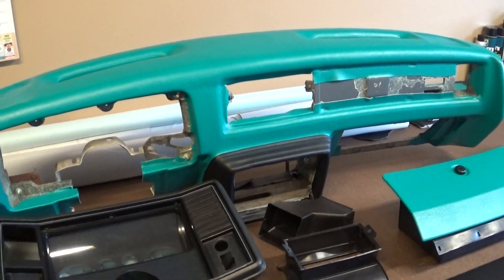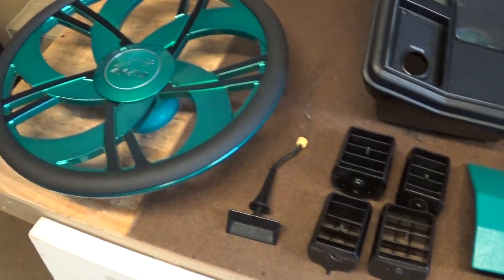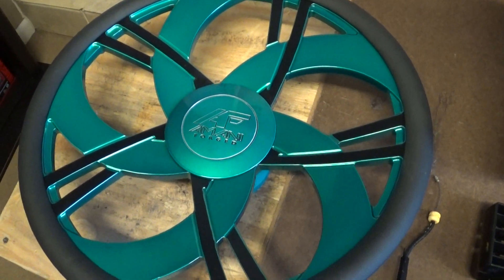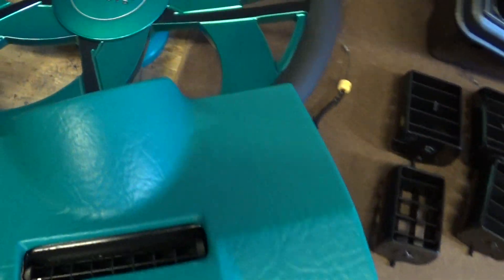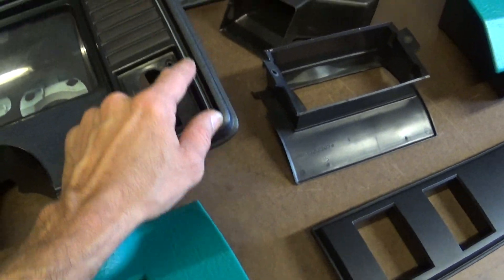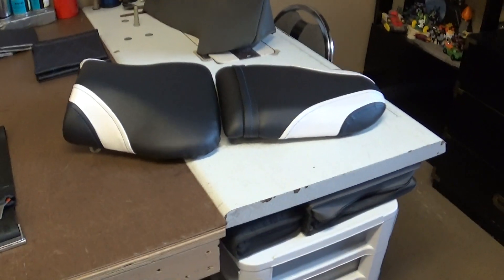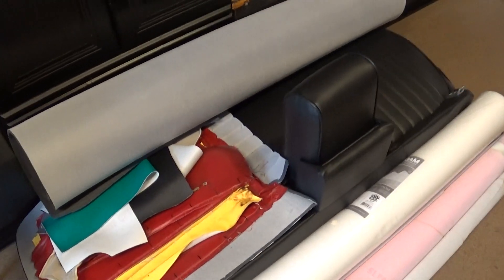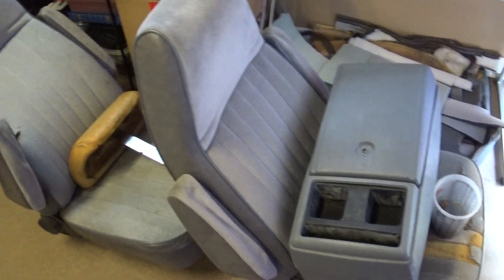1985 Monte Carlo SS Custom Dash Wrap by Matt SSinteriors